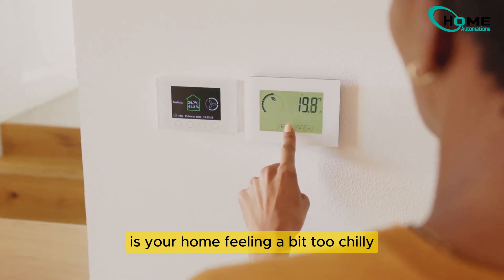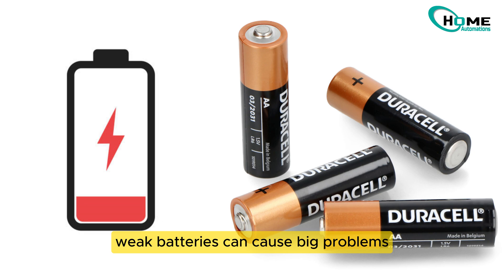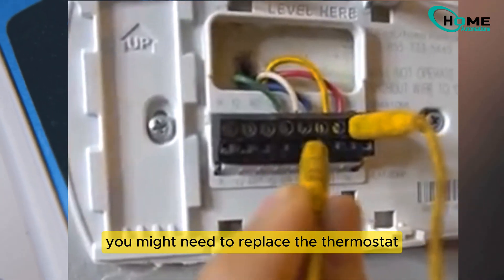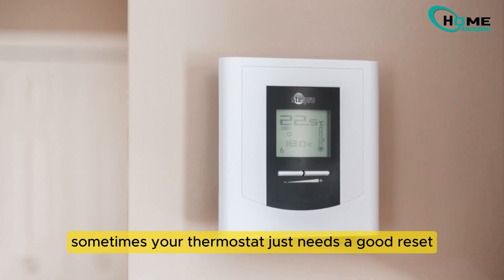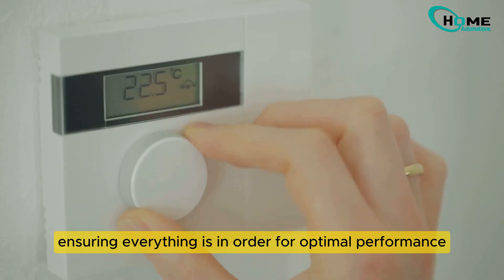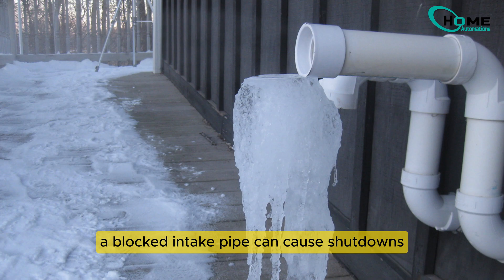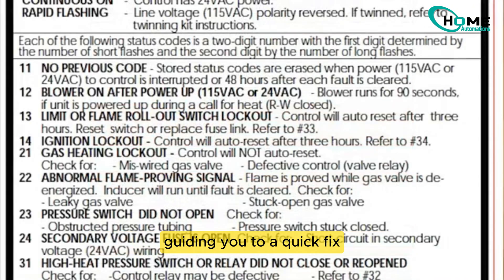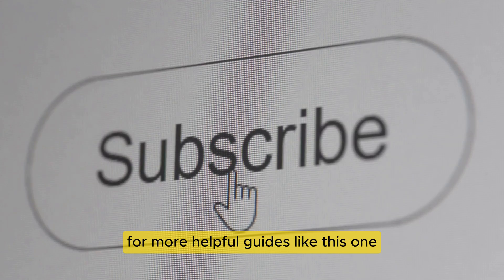How to fix a Honeywell Thermostat Not Turning On Heat? Quick Guide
Is your Honeywell thermostat refusing to turn on the heat? Don’t worry! In this quick, 2-minute guide, we'll walk you through essential troubleshooting tips to get your home warm and cozy again. From fixing misreading sensors to replacing weak batteries, adjusting incorrect settings, and even checking furnace components, we've got you covered. Learn how to reset your thermostat and address common issues like high limit switches and blocked intake pipes. With our easy-to-follow steps, you’ll be back in control of your comfort in no time!

OUTLINE:

00:00:00 Opening Scene
00:00:12 Thermostat Battery Problems
00:00:21 Thermostat Misreading Room Temperature
00:00:33 Incorrect Thermostat Programming
00:00:45 Resetting the Thermostat via Circuit Breaker
00:00:55 Transition Back to Thermostat
00:01:01 High Limit Switch Activation in Furnace
00:01:10 Pressure Switch Issues in High-Efficiency Furnaces
00:01:20 General Furnace Checks
00:01:30 Closing Scene
Why is my Honeywell thermostat not turning my heat on?
Why is my thermostat not kicking on heat?
How do I reset my Honeywell thermostat to heat?
Why is my room thermostat not turning on heating?